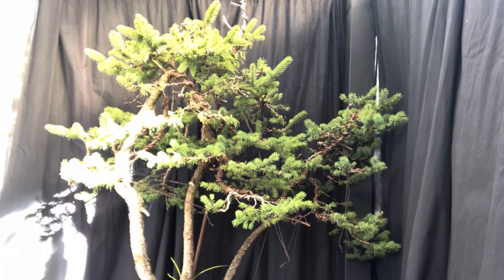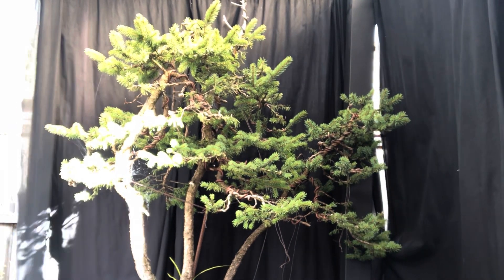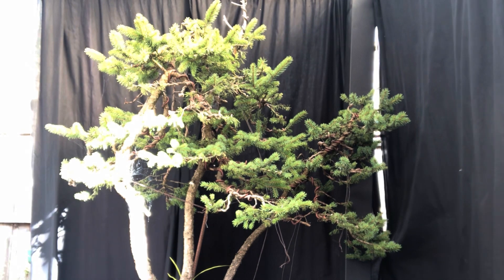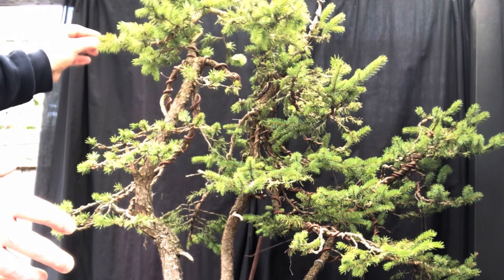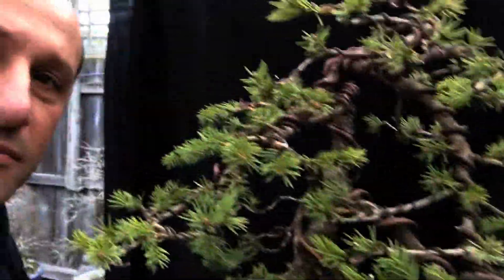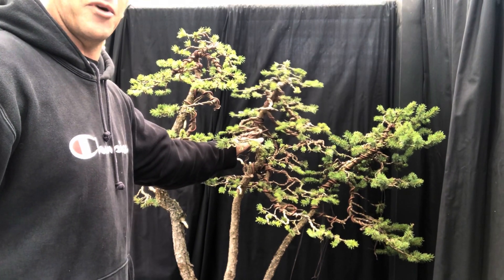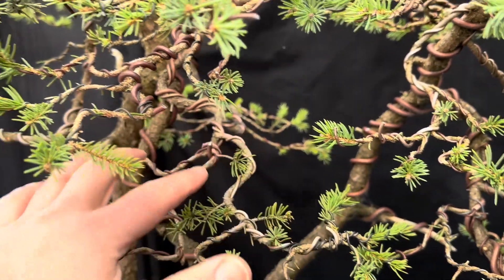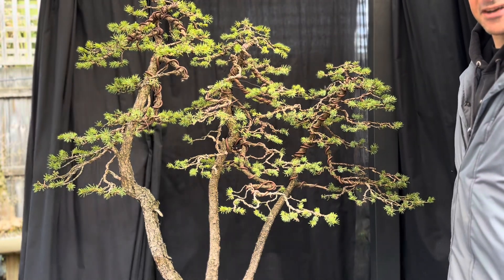Bonsai Large Spruce 3 tree group restyled - Includes how to wire long branches and make them shorter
I initially styled these three spruce trees last year. After a full season of letting them grow and flourish, it was time to give them a trim and restyle. The overall shape is maintained but much more detail can now be achieved. This bonsai group is very large which included long branches that needed to be wired and pushed back to make them shorter. I show you how I have wired the long branches and made them shorter in this video.